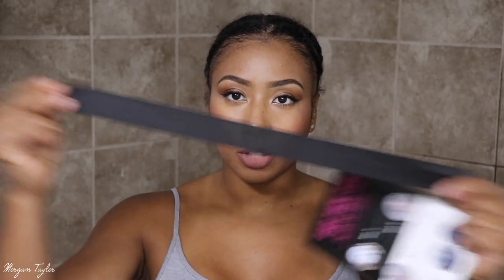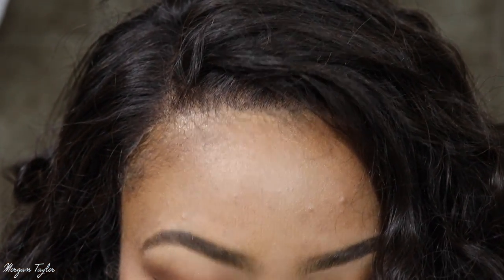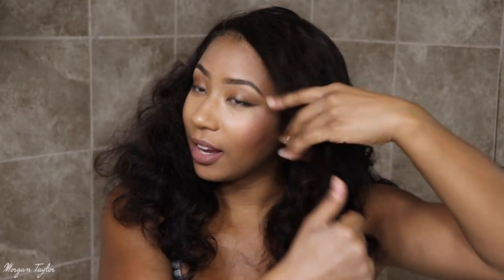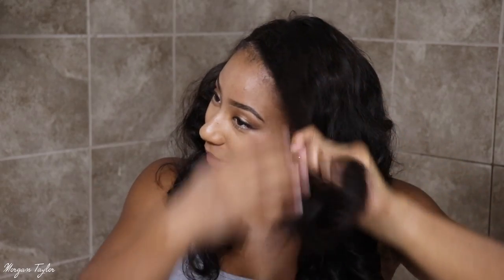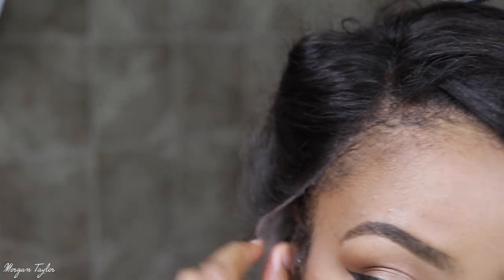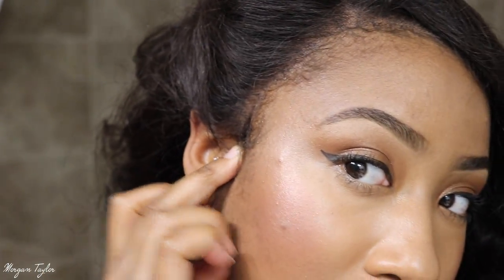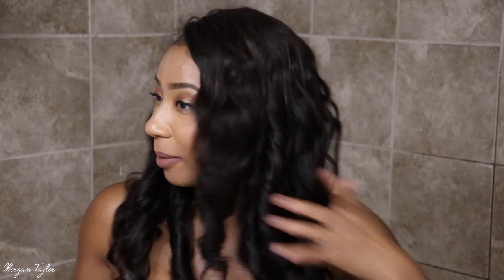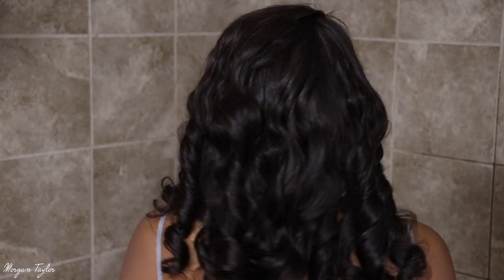RPG SHOW SLAYY!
OPEN ME!

Tami-200% Density Bouffant Body Wave Lace Front Human Hair Wig - Touchedbytim016
Hair Color - Natural Hair Colour
Hairline - Pre-plucked hairline (Another 2 business days)